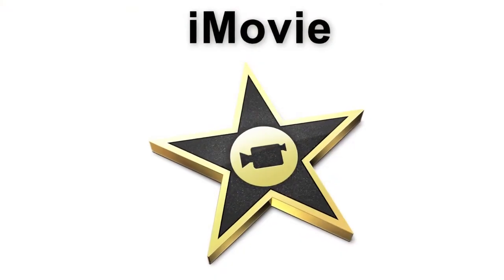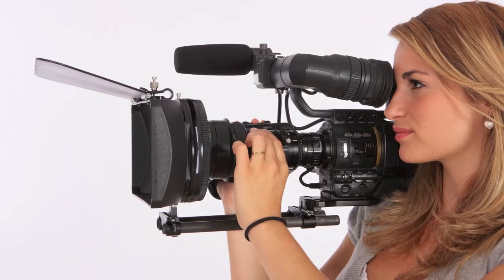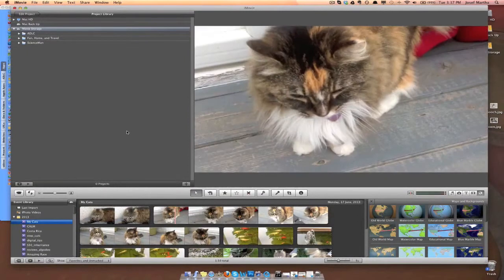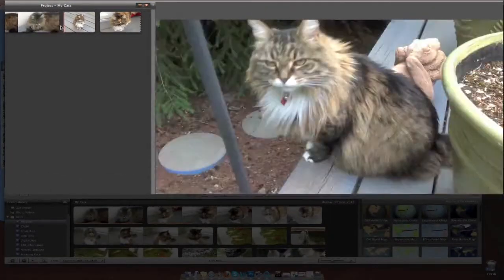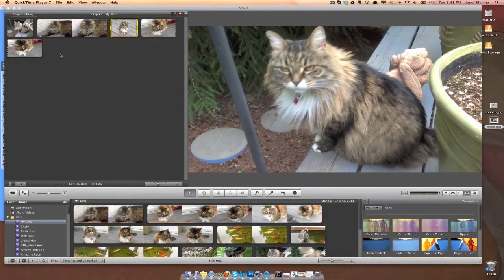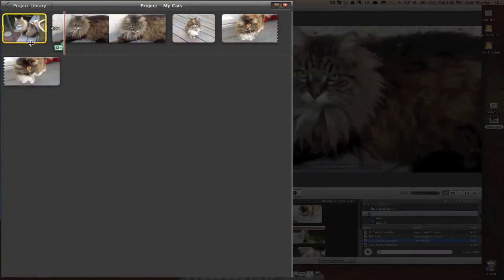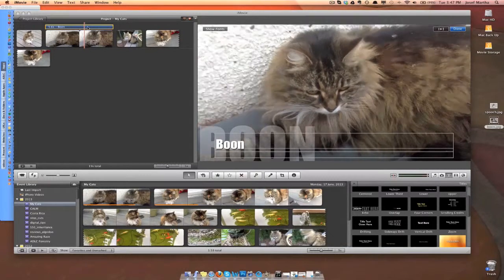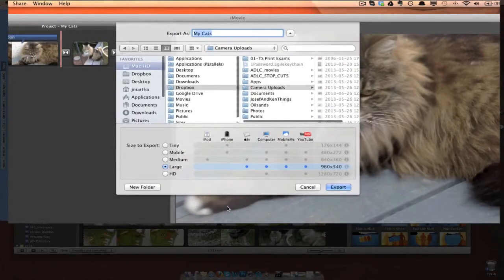ADLC CALM: Skill Builder - iMovie